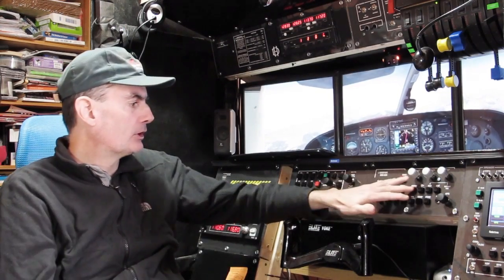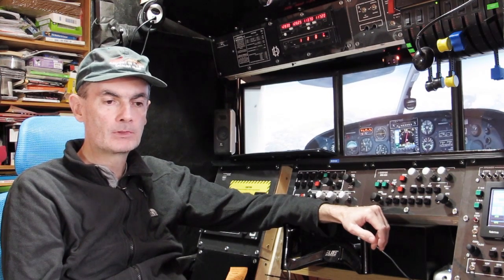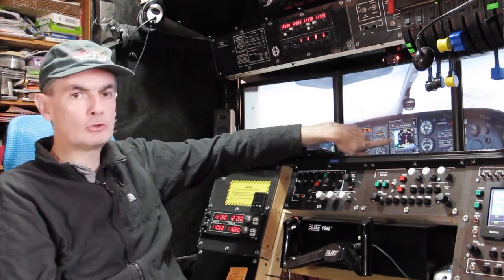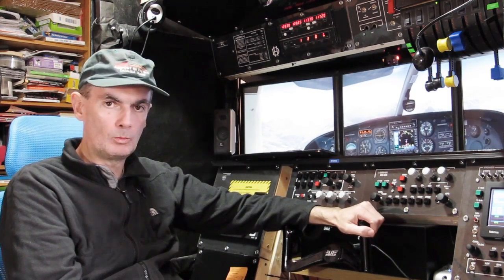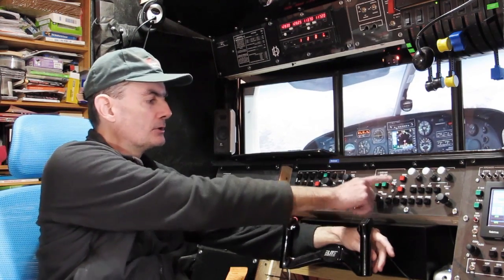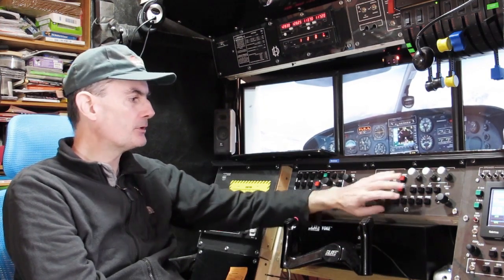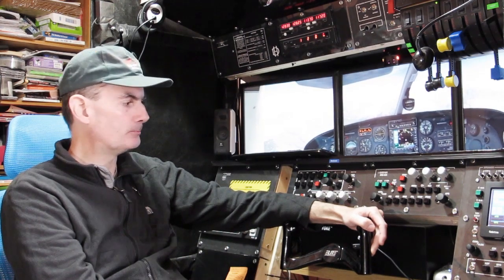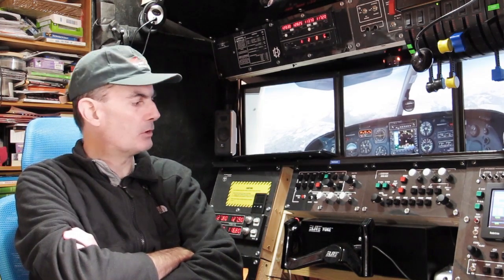Build the GPS+ Panel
Build a GPS!